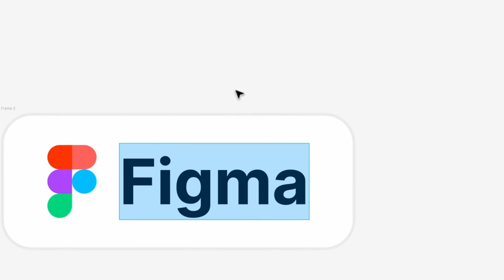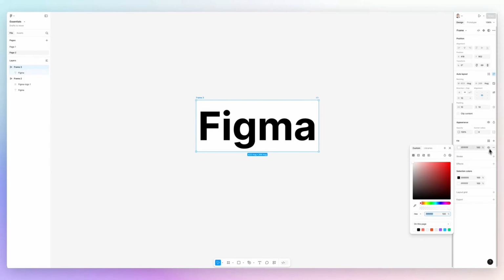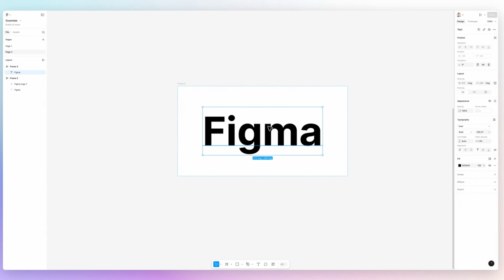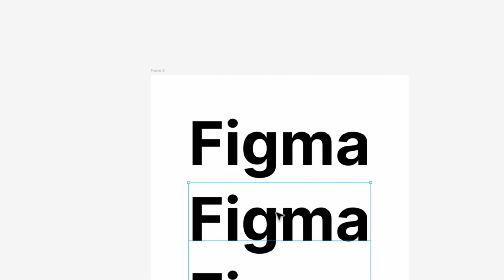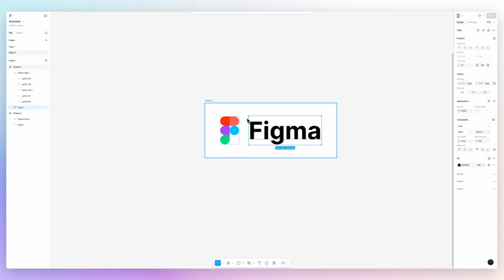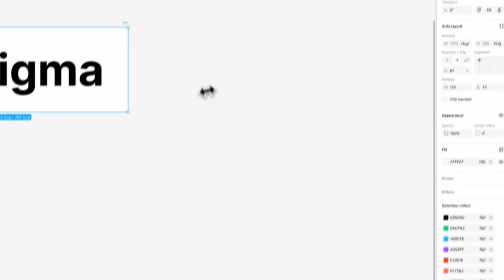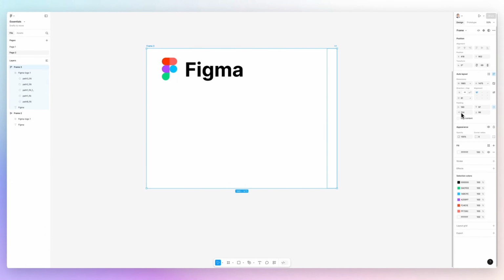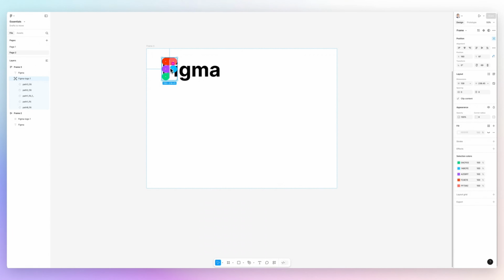Learn Figma Autolayout in 2025